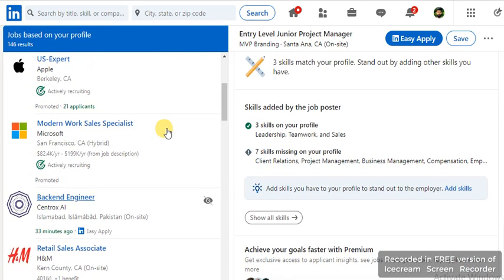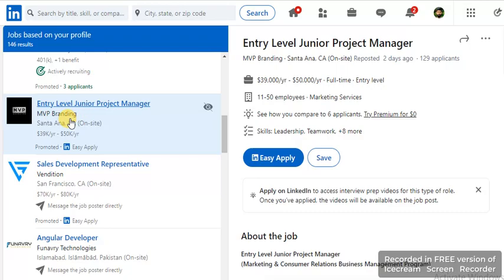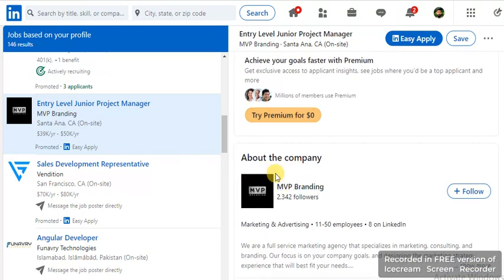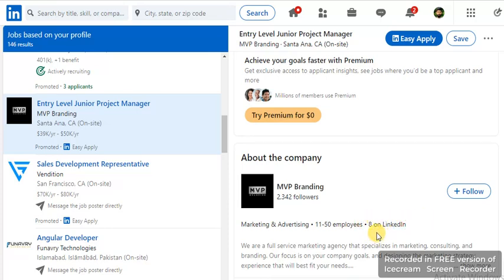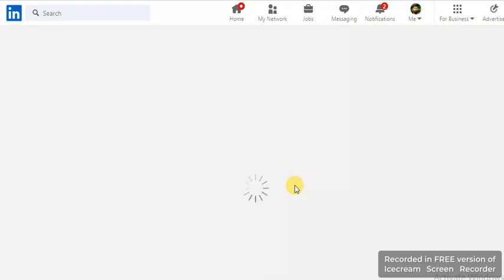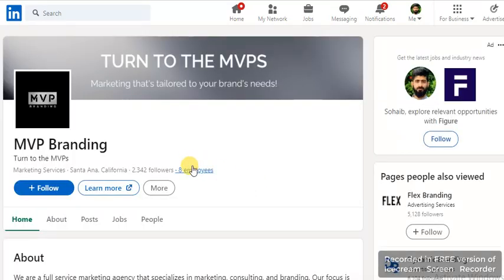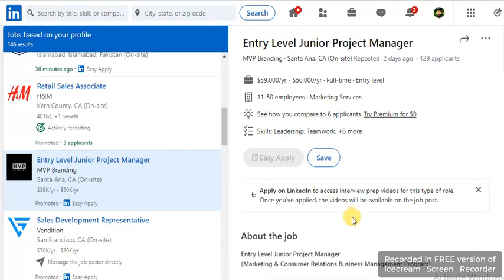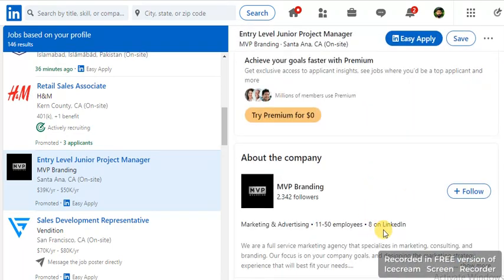Suggestion Make the Link "Employee on Linkedin" clickable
I am giving a suggestion or feedback to LinkedIn that make the Link "Employee on Linkedin" clickable on SMALL SIZE companies' page

Jobs page on LinkedIn:
This is not clickable on the jobs page on Linked. Companies post jobs, and people can see jobs on the jobs page on LinkedIn.

SMALL SIZE companies page
Bellow the job description we can see the company page in SMALL SIZE. And LinkedIn shows in SMALL SIZE company pages "how many people follow the company page" and "how many employees are on LinkedIn". In the small-size company page "Number of Employees on Linkedin" is NOT Clickable. Feedback to LinkedIn that makes the Link "Employee on Linkedin" clickable on SMALL SIZE companies' page. Make it easy to use.

BIG SIZE companies page
But when we click on the company name on the SMALL SIZE company page, then LinkedIn shows the company page in BIG SIZE, when the company page is in BIG SIZE then "Number of Employees on Linkedin" is clickable.